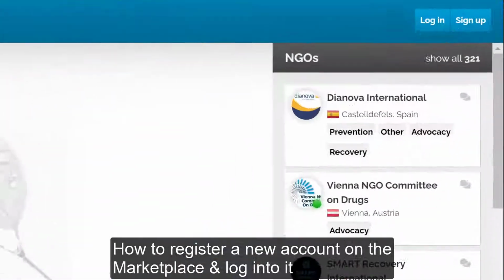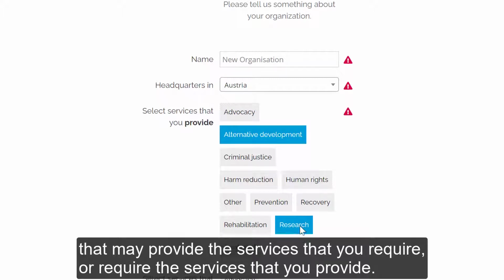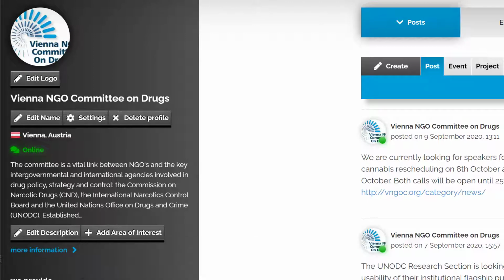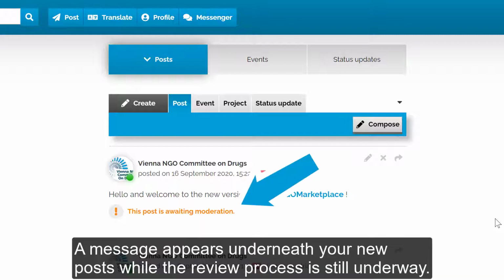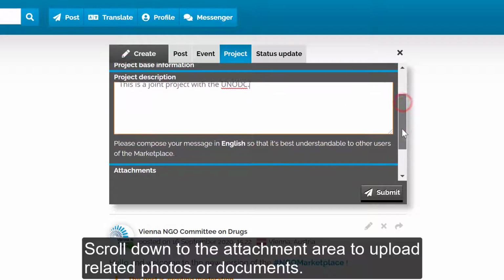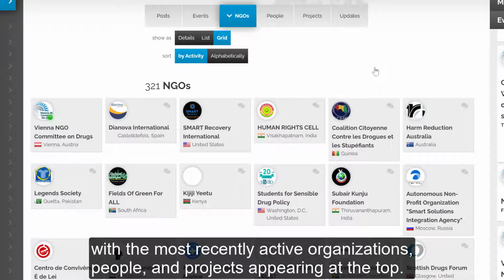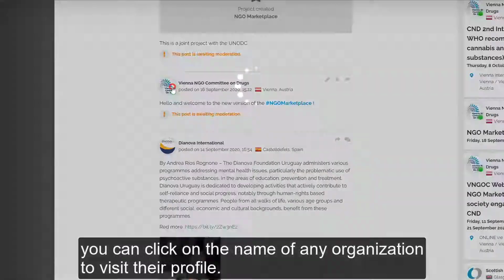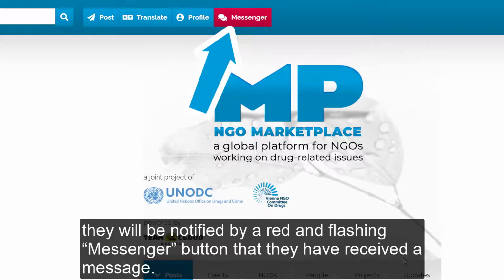NGO Marketplace Training Video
The NGO Marketplace is a global platform for NGOs working on drug-related issues. It is a joint project between the Vienna NGO Committee and the United Nations Office on Drugs and Crime.

This video will help you in using the NGO Marketplace to its full potential.

Please use the chapter marks below to jump to the topic that you are interested in.
00:51 Registration & logging in
02:49 Configuring your organization's profile
05:01 Posting news items
06:13 Posting events
07:33 Posting projects
09:15 Finding other organizations
12:58 Creating partnerships
13:31 Communicating with other users

The NGO Marketplace is powered by TeamCloud Social, part of the TeamCloud product family.